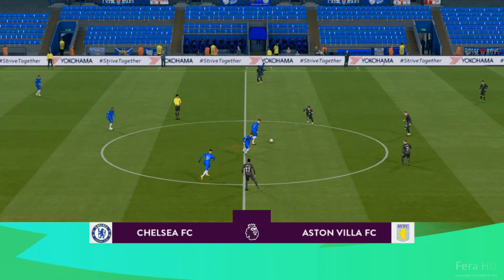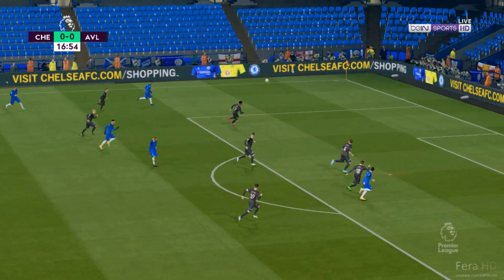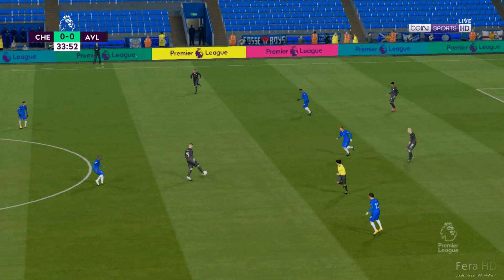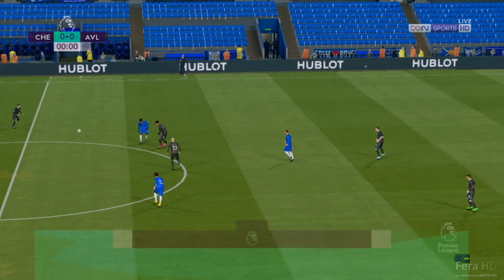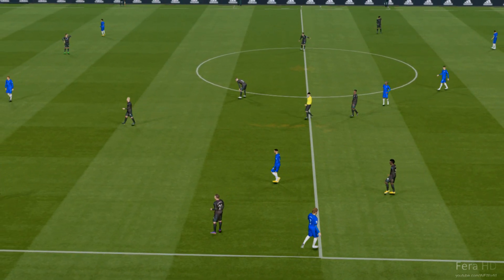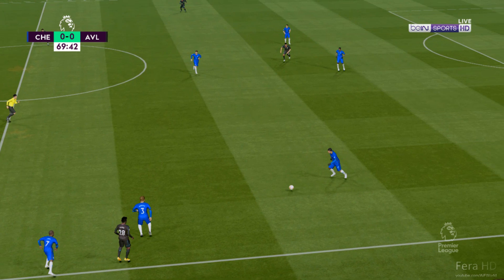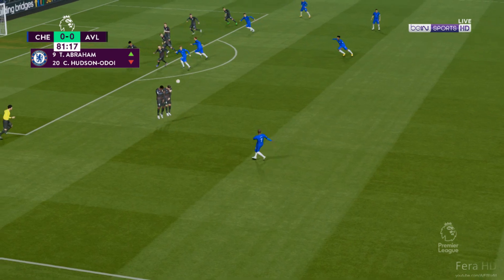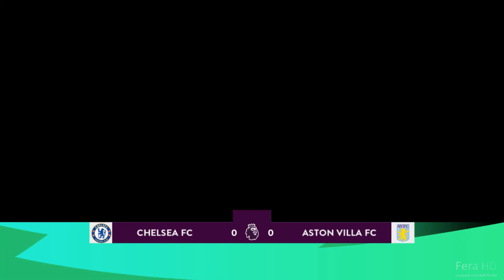Chelsea vs Aston Villa - Premier League 2020/2021 (28/12/2020)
This is a video realistic gameplay of Pro Evolution Soccer (PES 2017) of English Premier League EPL Scoreboard for PES 2017.

Chelsea vs Aston Villa - All Goals & Extended Highlights - Live Stream - English Commentary - Full Match - Prediction - Resumen y Goles - En Vivo - En Vevo 1-0 0-1 - Giroud 1-0

* DISCLAMER: This is a video game Pro Evolution Soccer 2017 (with Next Season Patch 2020/2021)